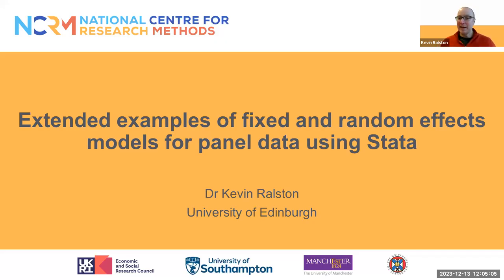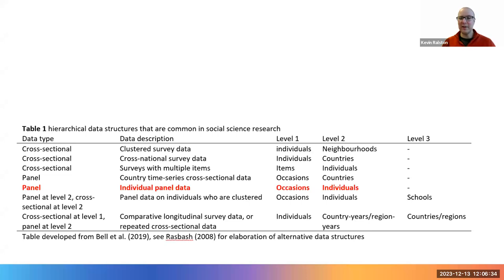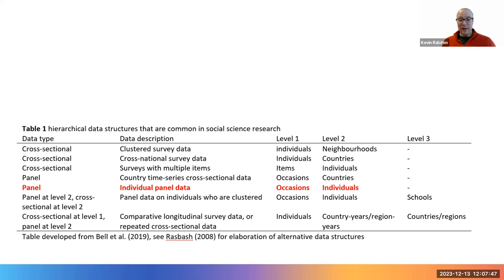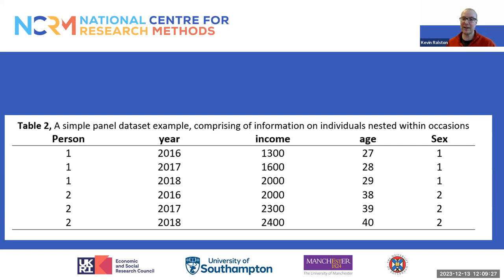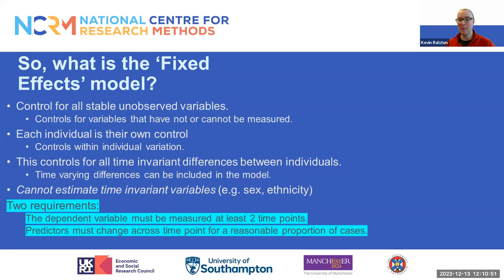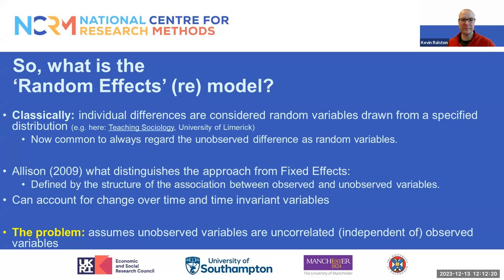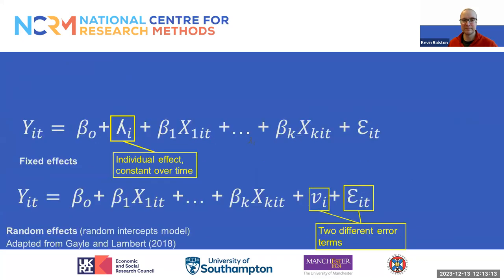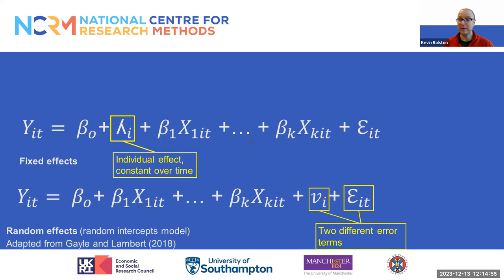Fixed and random effects models - panel data (Stata) - video 1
Random and fixed effect models are also known as panel data models because they take account of the multiple measurement points of individuals measured in panel data.